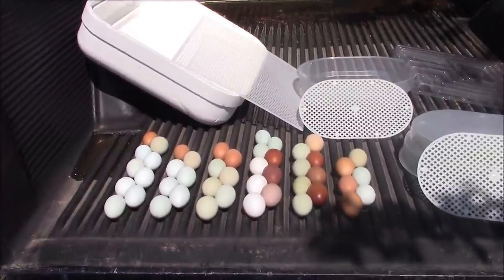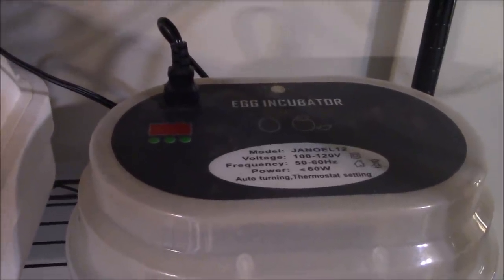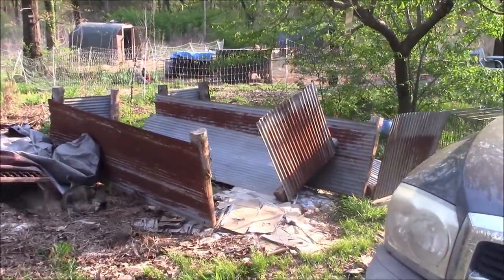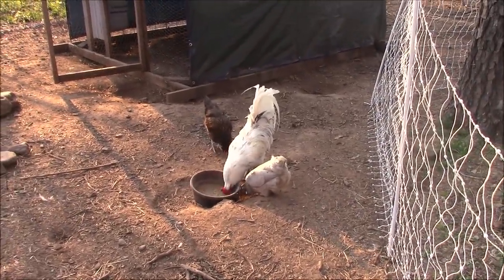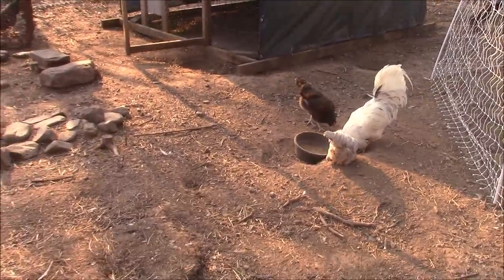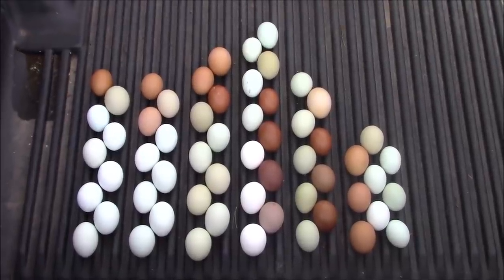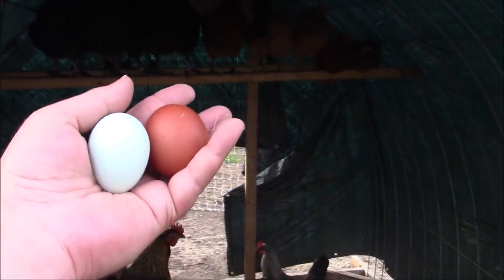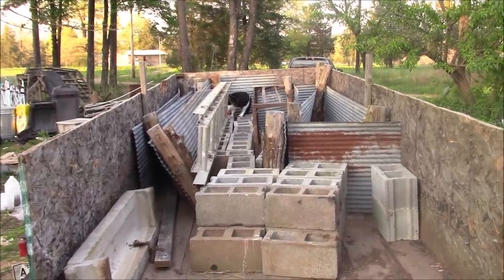Record 60 EGGS! (Wall Of Incubators, Loading Trailer & Chicken Chores)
Getting more projects done so I can take another load to the new house. Got a record 60 eggs today! Larry's brother Darryl is our Chicken Of The Day.